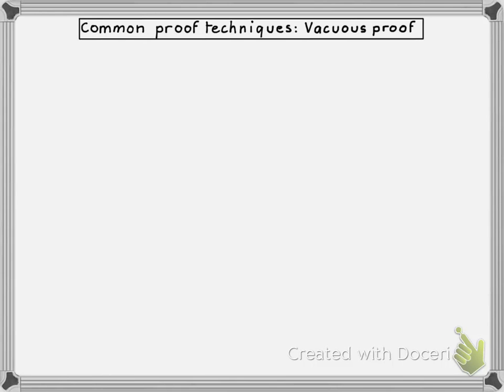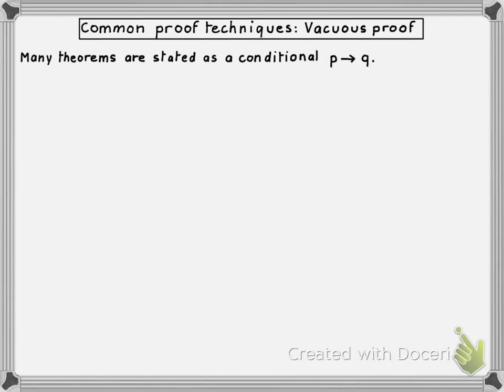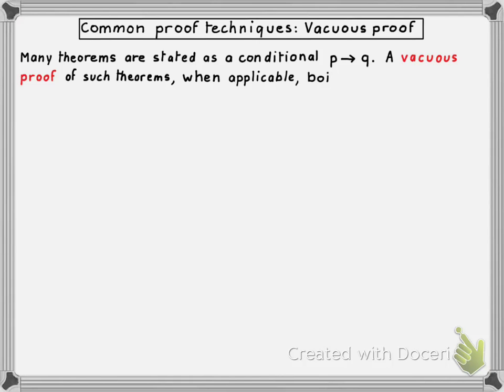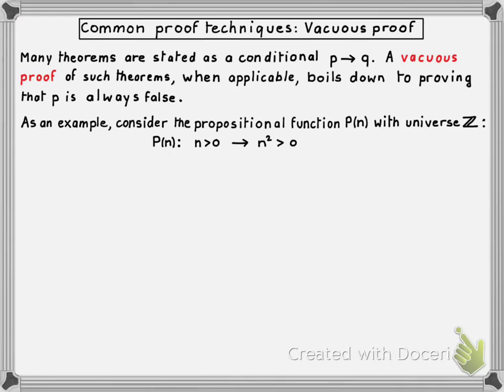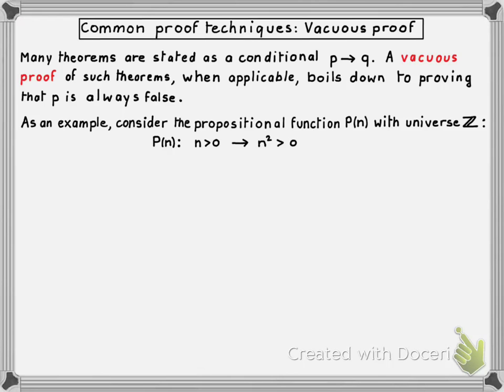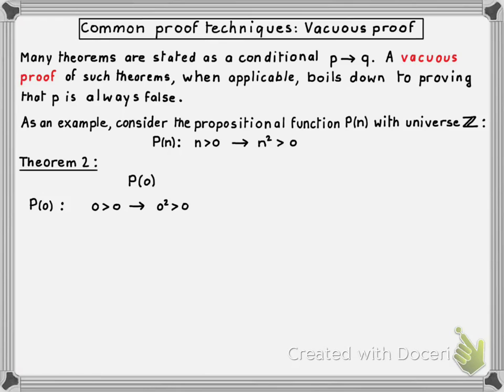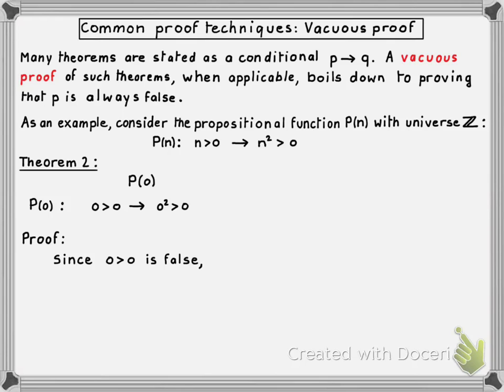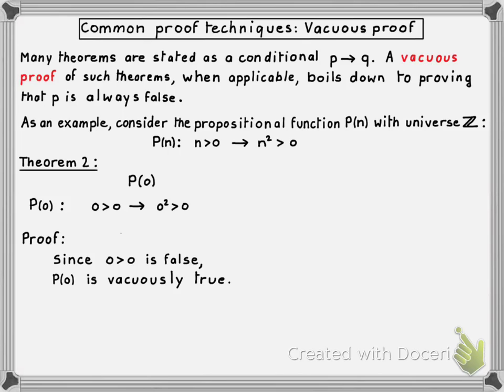Discrete Structures [Lecture 10 / Segment 4] - Intro to proofs - Part 4/17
Proof technique: Vacuous proof

Prove p → q by proving that p is always false